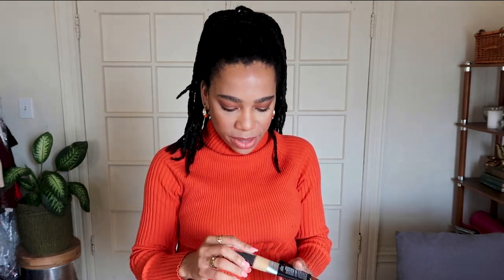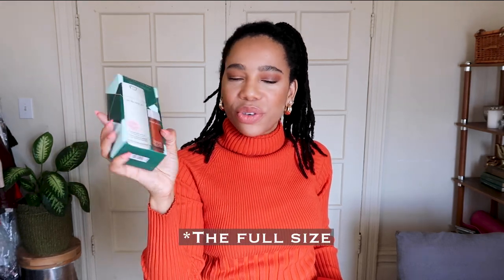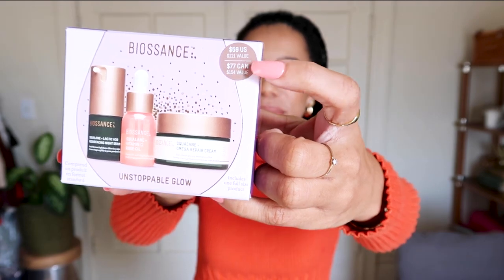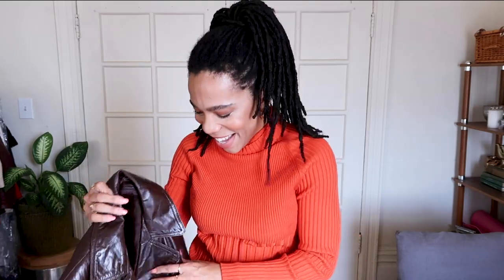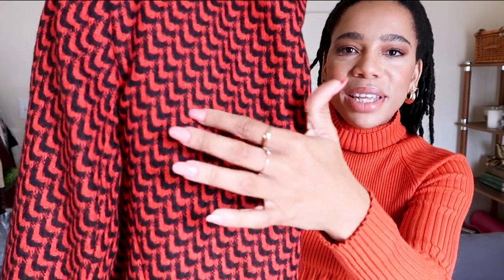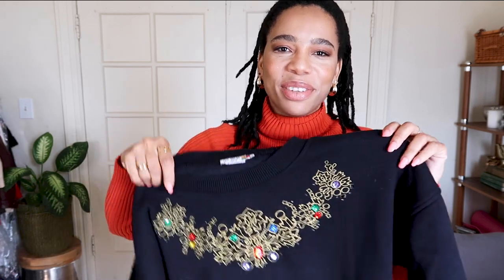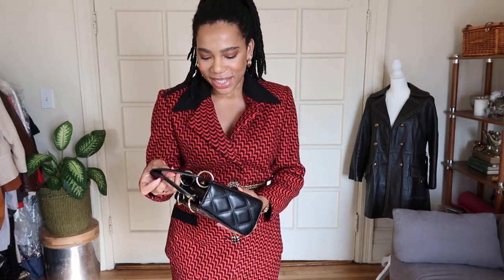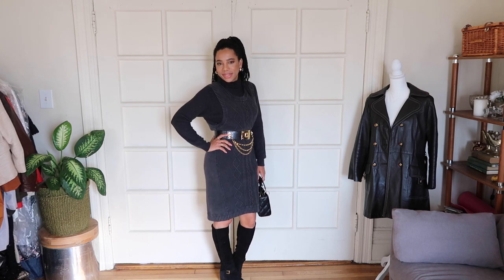Come Thrift with Me | Styling Try-on Haul | Model Image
Hi Guys!  I found some awesome wearable pieces this thrift trip, you're gonna love how I styled them ;) ...

Get Cash Back with Honey!!  Add Honey to your desktop, rack up your points and collect Real Cash!

New to Poshmark? You can get $10 with code STYLEPANTRY